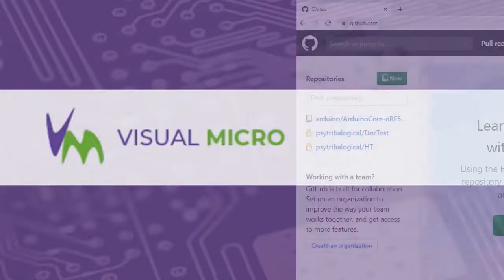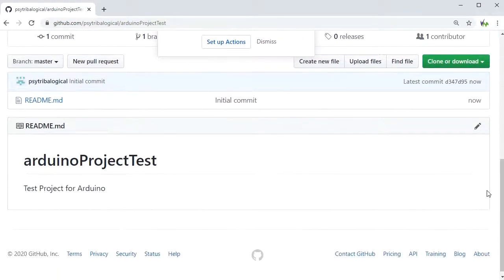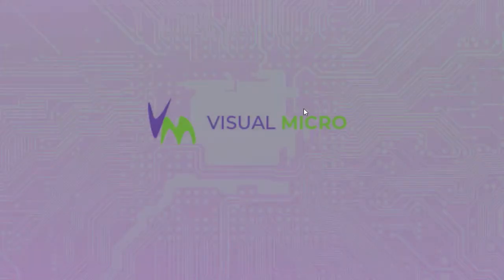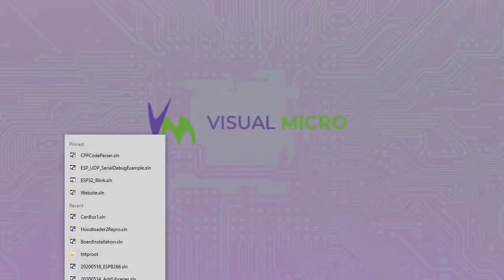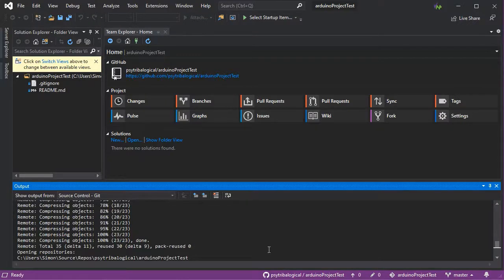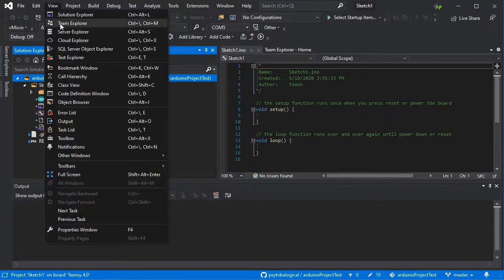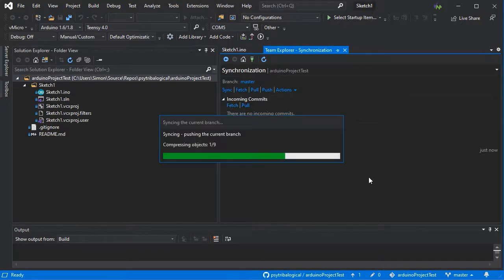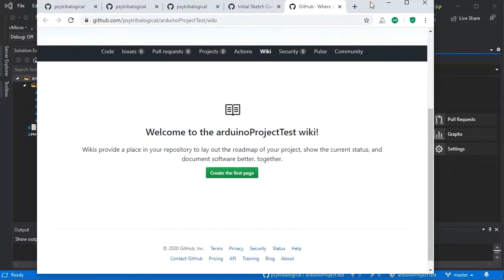GitHub Integration for Arduino in Visual Studio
If you want to develop your Arduino project with other team or community members for free, GitHub Projects integrate seamlessly into Visual Studio and Visual Micro. Links and Information below.

Backing your project onto GitHub allows you to easily collaborate online, and develop as a group, whilst keeping track of all changes to your code.  Using the Visual Studio integration you can seamlessly add your existing and next projects to GitHub, and keep developing with Visual Micro as normal.